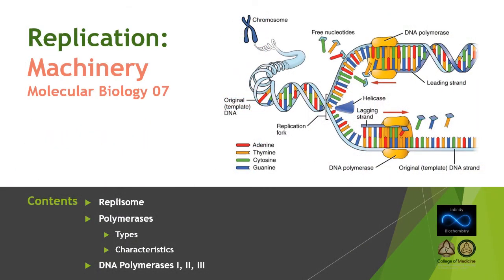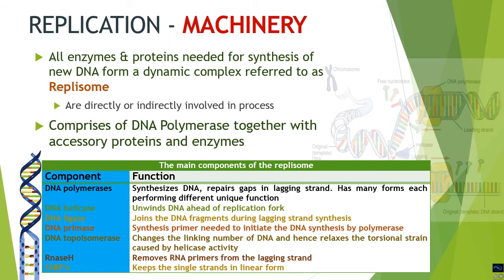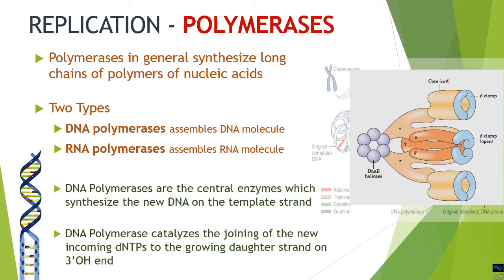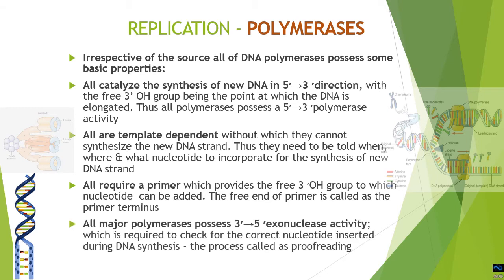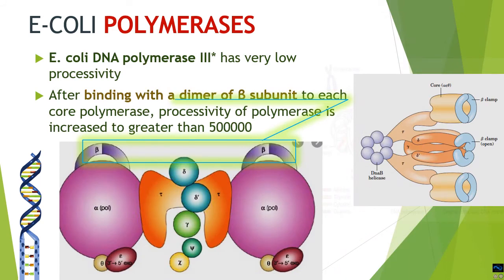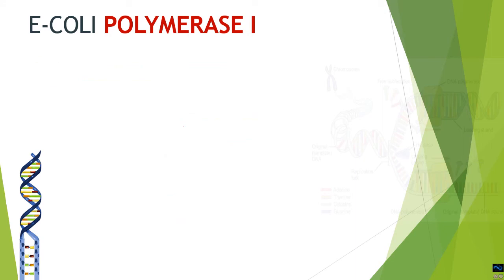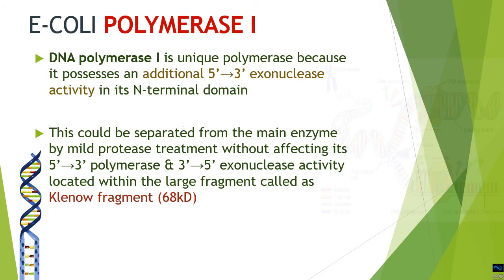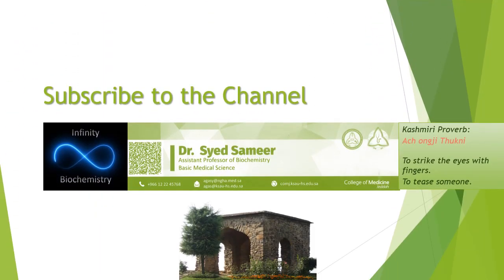Replication: Machinery - Molecular Biology 07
The Video covers following topics:
Replisome
Polymerases
Types
Characteristics
DNA Polymerases I, II, III